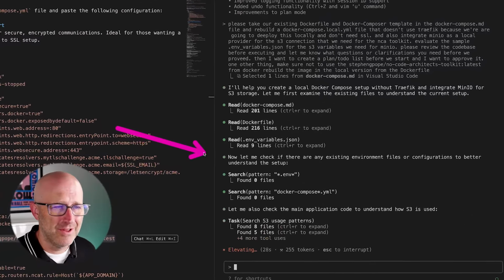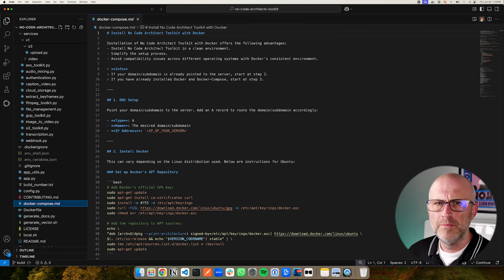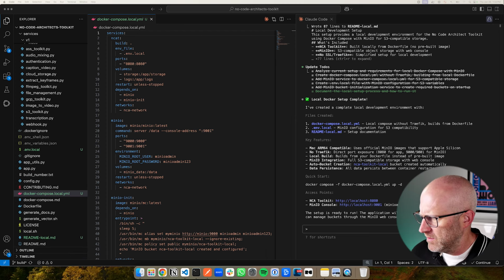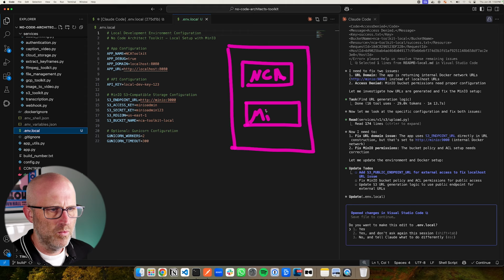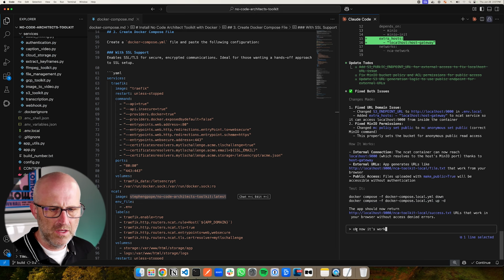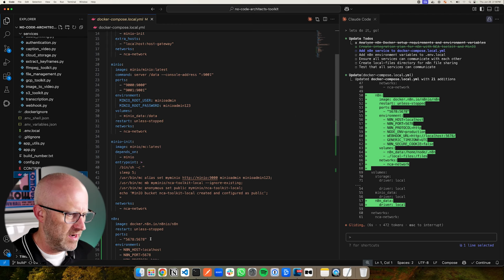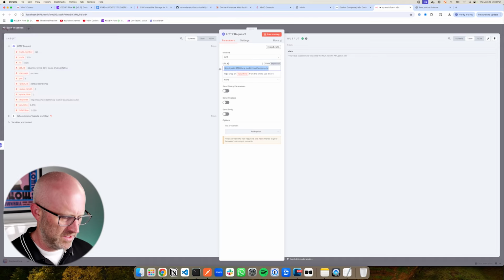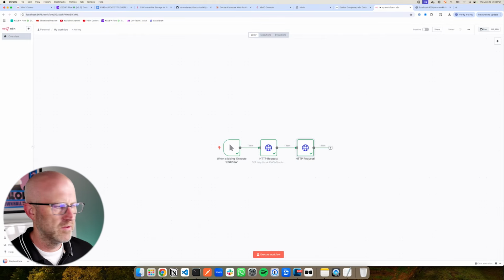Easy Guide To Using Docker For Your Coding Projects!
In this video, I’ll show you how to confidently use Docker in your own projects by letting Claude Code do the heavy lifting—without losing control of the decisions that matter.

You’ll learn how to:

 • Modify Docker configurations with Claude Code
 • Integrate 3 real-world tools into a local Docker set up
 • Architect your workflow so it’s scalable and AI-optimized

If you’ve been avoiding Docker because it feels too complex, this approach will give you a repeatable framework that works.

Watch the full build and take the first step toward mastering AI-enhanced development.

00:00 - Introduction
00:24 - NCA Toolkit Setup
05:29 - Project Branch Setup
10:21 - Docker Build Testing
19:43 - Adding N8N Platform
24:39 - N8N Docker Config
29:25 - Testing Docker Compose
34:19 - Committing Changes
37:28 - Final Setup Review